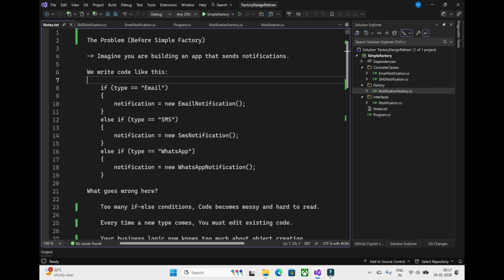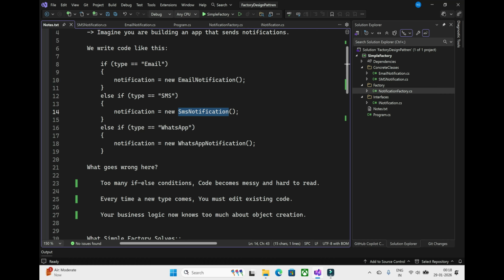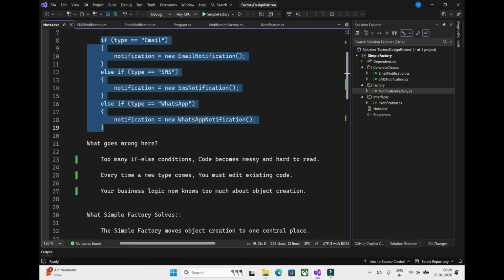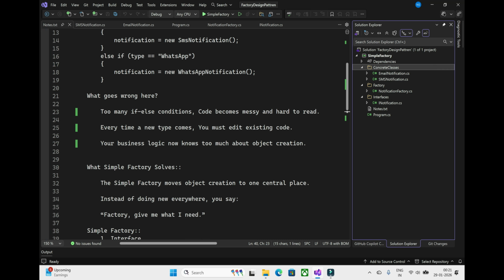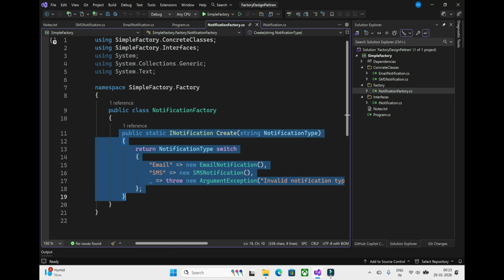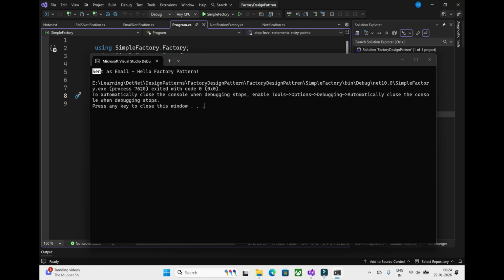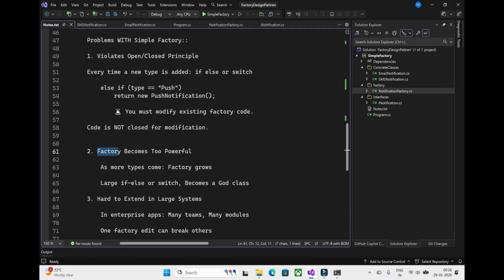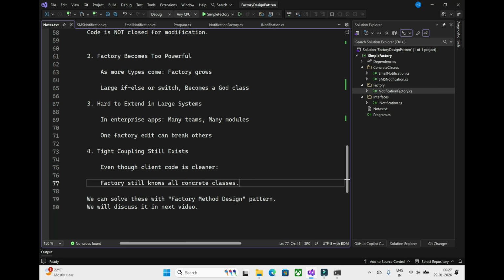Simple Factory Design Pattern Explained | Clean C# Object Creation (Made Easy)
Struggling with messy object creation and too many new keywords in your C# code?

In this video, I break down the Simple Factory Design Pattern in a clear, real-world way—no theory overload. You’ll see how Simple Factory helps keep your code clean, readable, and easier to maintain, especially in enterprise .NET applications.

What you’ll learn:

What the Simple Factory pattern actually does

Why developers use it in real projects

A clean C# example you can apply immediately

Why Simple Factory is commonly asked in interviews

The limitations of Simple Factory and when to move to Factory Method

This video is ideal for:

C# / .NET developers in the US job market

Developers learning clean code and design patterns

Anyone transitioning from beginner to professional-level coding

If you’re aiming for better architecture and stronger interviews, this one’s for you.